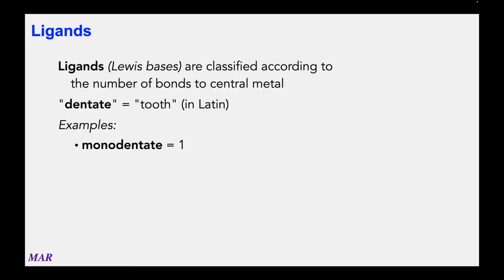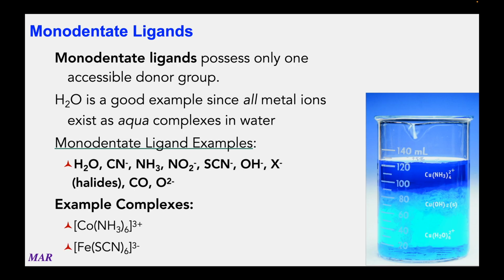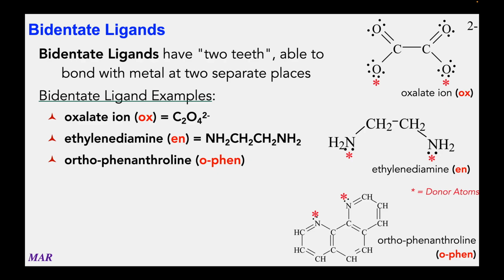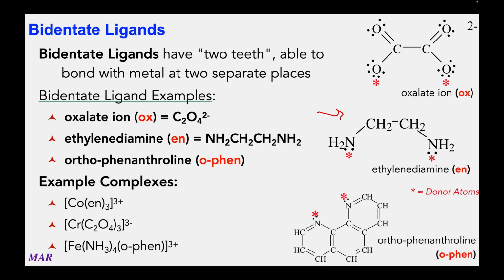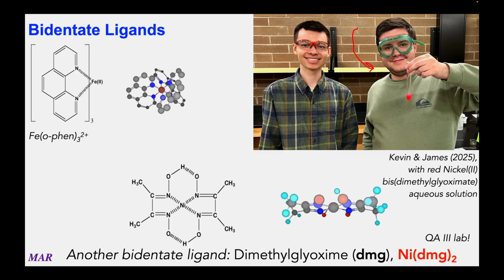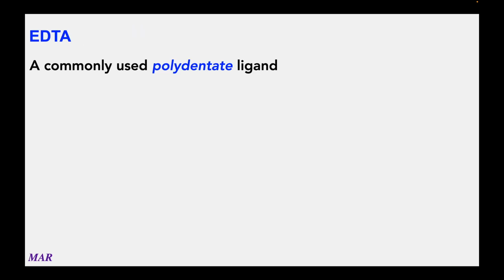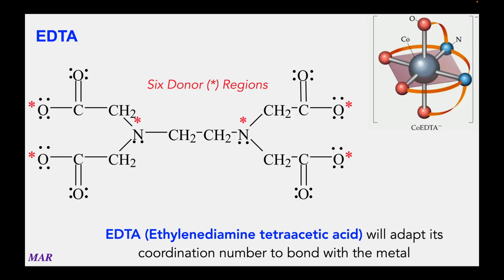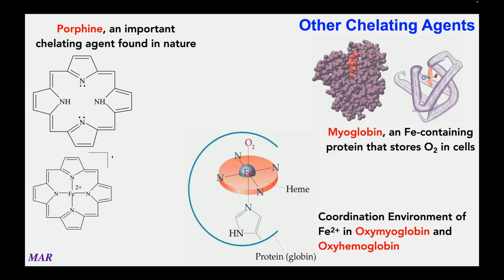CH 223 Screencast "Ligands"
"Ligands" - a Screencast from Chemistry 223 for students of Dr. Michael Russell's classes at Mt. Hood Community College in Gresham, Oregon, USA.